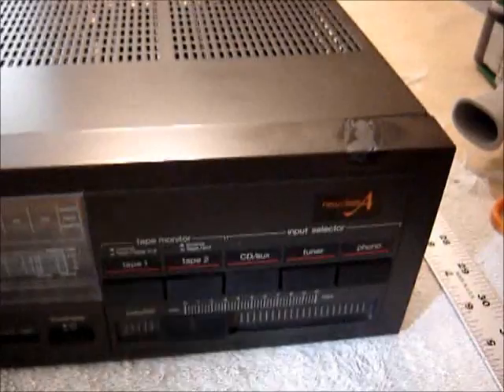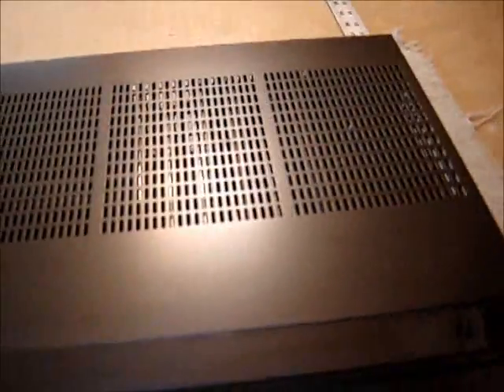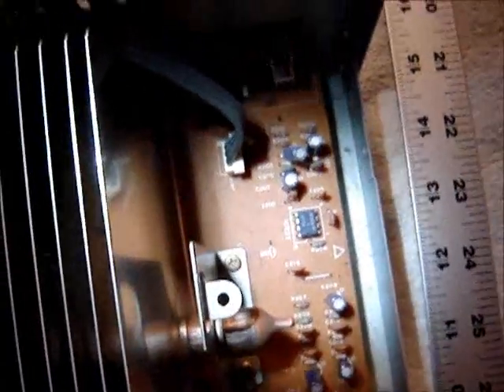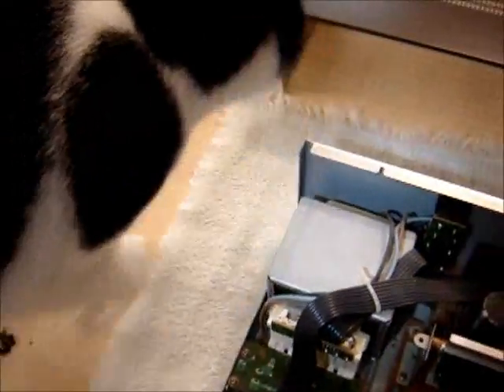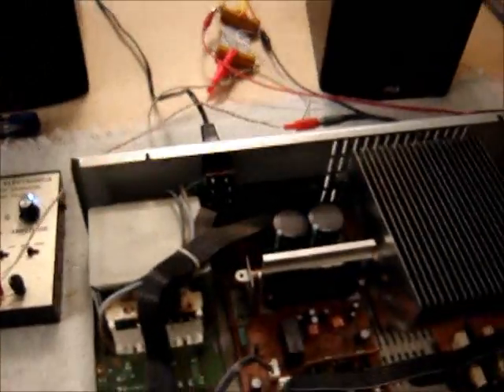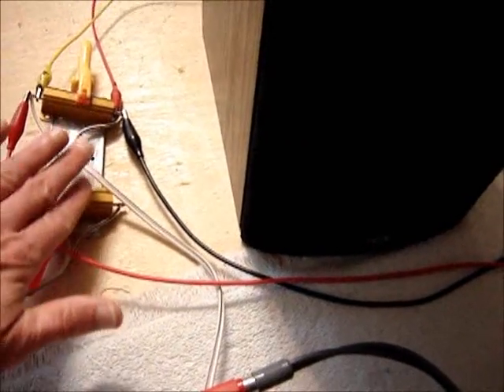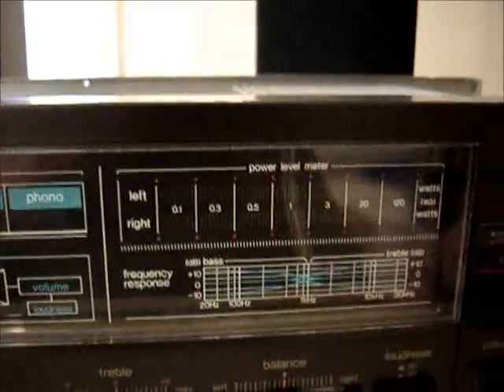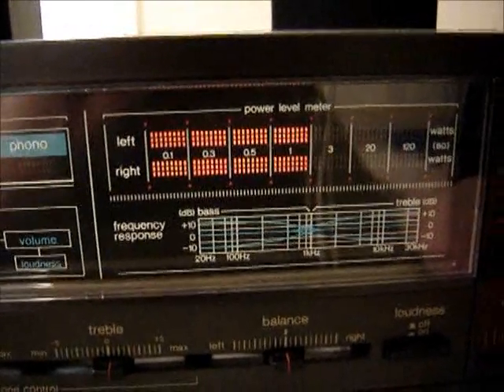Technics SU-V97 Integrated amplifier power measurment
Plastic fantastic audio gear from the eighties. I got it for parts, but wanted to perform a power output test.